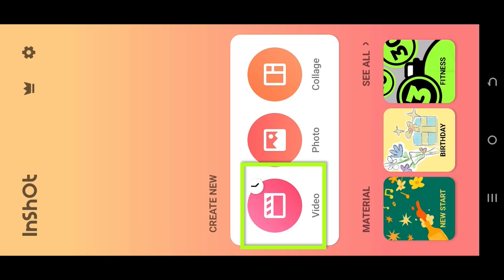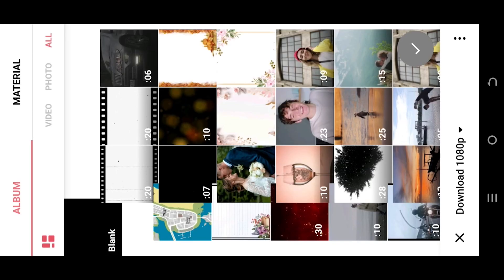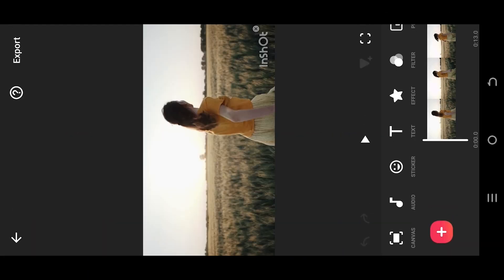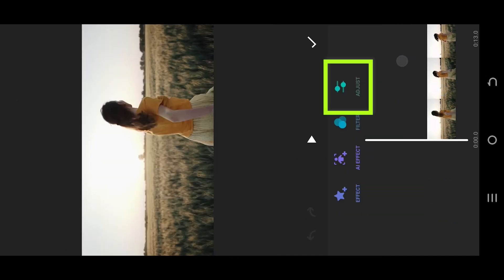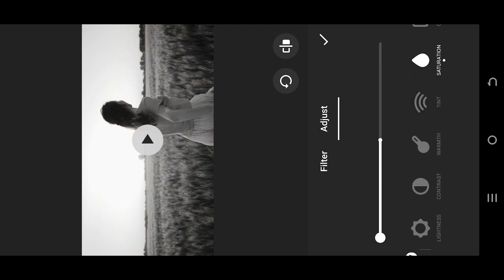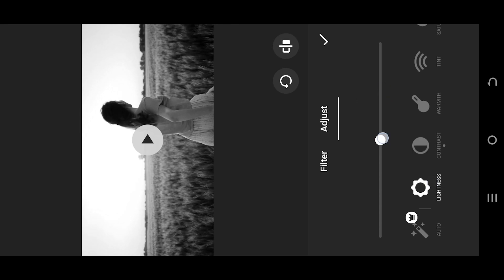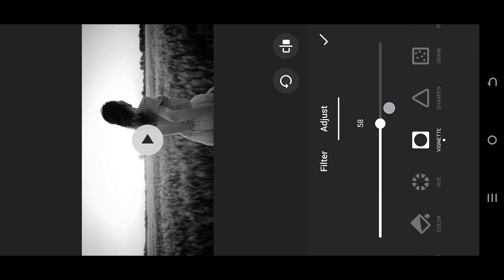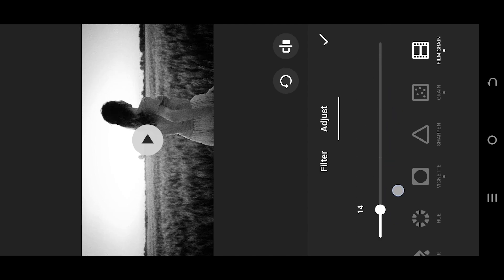Create Black and White Effect | InShot Tutorial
In this tutorial, I will show you how to turn any video footage or image clip into black and white using "InShot" video editor. This is a beginner-friendly tutorial on video editing with InShot.